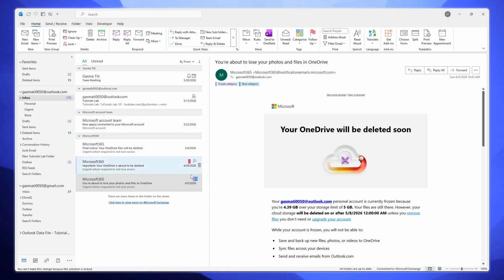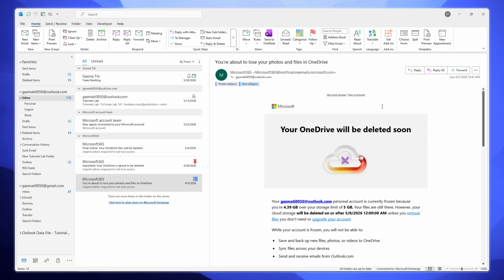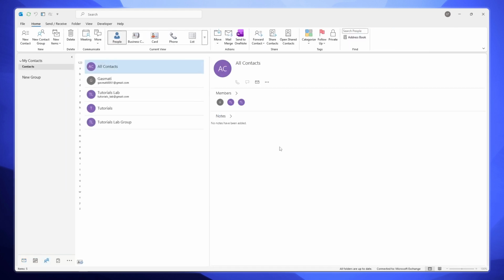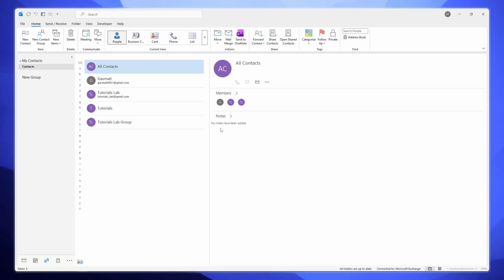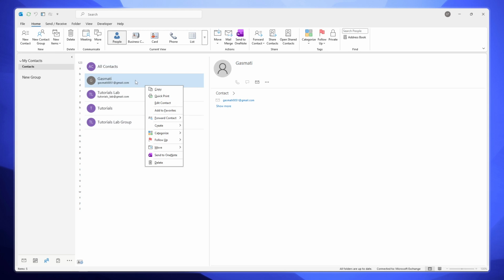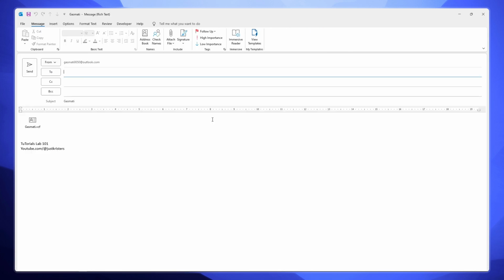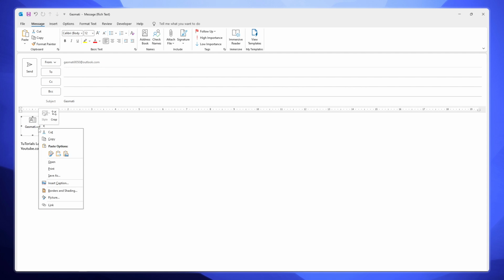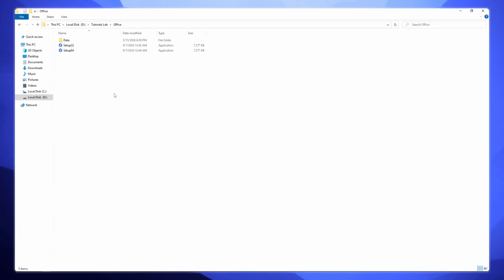How To Export Outlook Contacts To Vcard Files 2026 | Step By Step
By the end of this video, you’ll know export Outlook contacts to Vcard files, save Outlook address book as VCF, how to convert Outlook contacts to Vcard, step by step export Outlook contacts, transfer Outlook contacts into VCF, create Vcard files from Outlook, guide to export Outlook contacts, move Outlook contacts to Vcard format, generate VCF files from Outlook contacts, extract Outlook contacts to Vcard, simple way to export Outlook VCF, setup Outlook contacts Vcard export